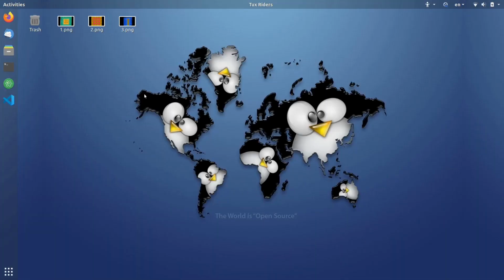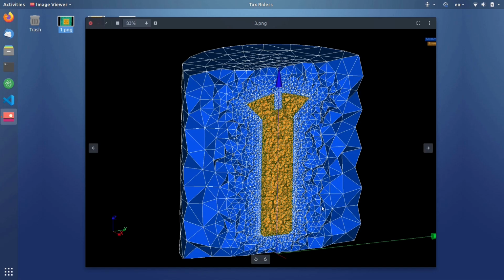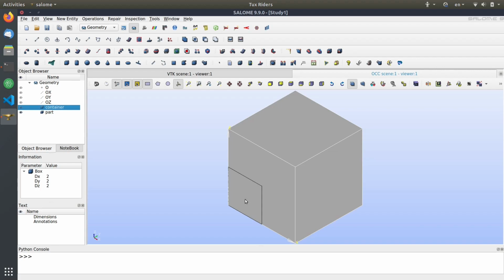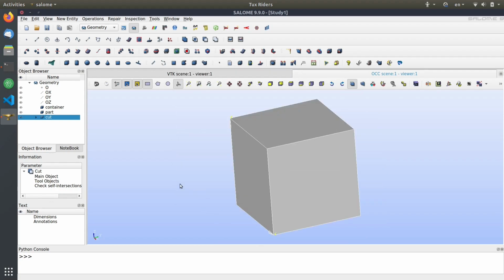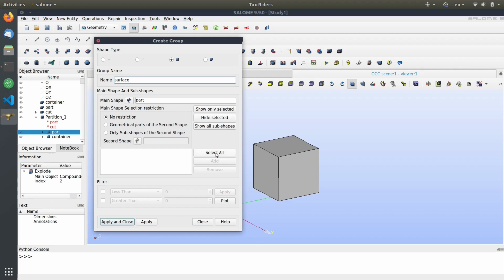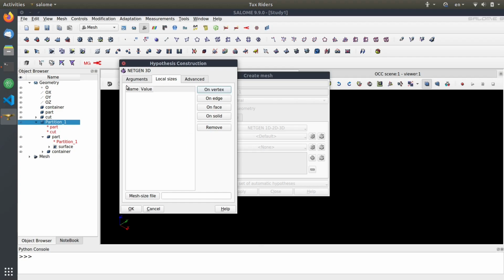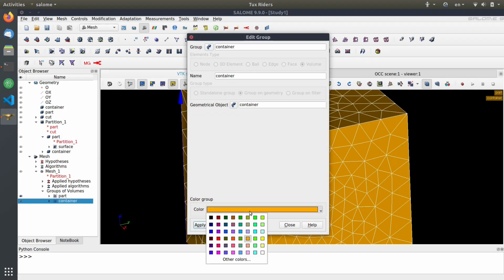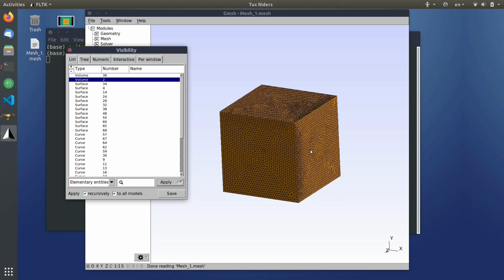Generate multi-body multi-volume mesh geometries in SALOME with mesh refinement [On Demand 14]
Multi-body mesh is referred to a mesh that is actually a single entity but contains a couple of sub-components that can be detected by finite element simulations codes such as FreeFEM and FEniCS as separate entities since they have different labels. In this video, we have a look at how to use SALOME to generate such a mesh, which can find important applications in various Eulerian finite element simulations. We will even go one step further to refine the mesh on the interface of these separate volumes.

Video series:
Please refer to the first video of the “On Demand” series to find out more about the purpose of these videos. You can find the list of videos belonging to this series

Materials:
You can find the materials developed in the videos in this repository on GitHub

Topics covered:
🎯 Binary operations in SALOME
🎯 Explode and Partition objects in SALOME
🎯 Refine the mesh size on the interior interface of volumes

00:00 - Introduction and problem definition
02:34 - Creating the geometry
07:30 - Meshing the geometry
10:48 - Exporting the mesh and checking it